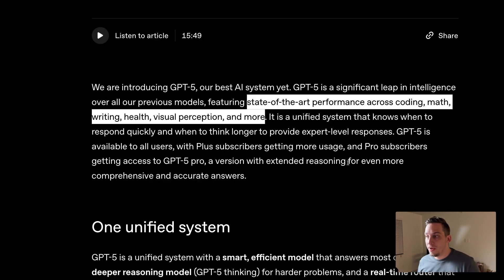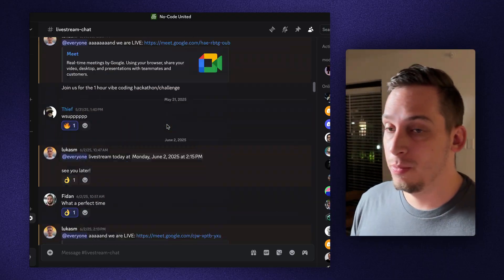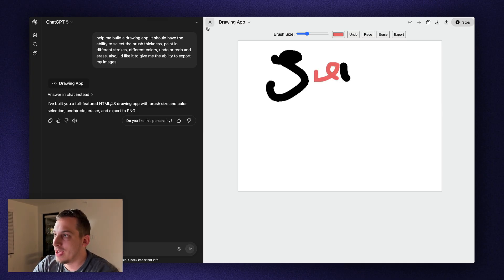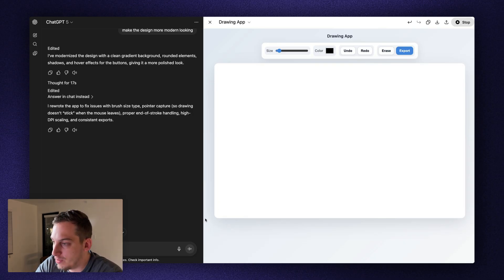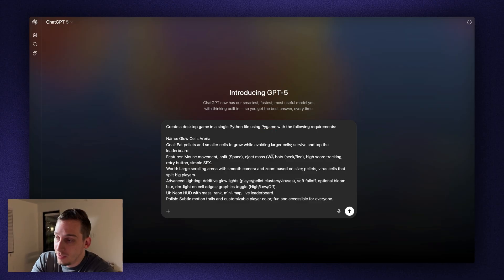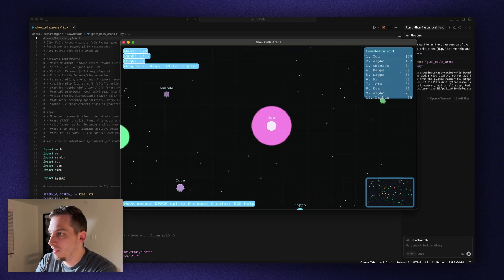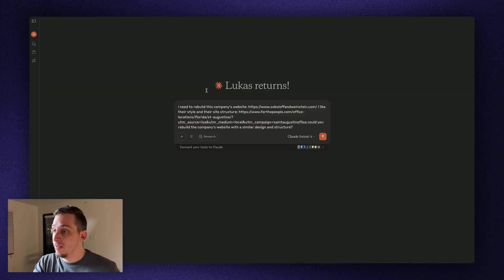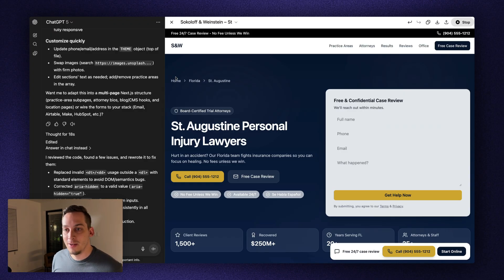GPT-5 Hands-On: Building Web Apps, Games, and a Site Rebuild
I put GPT-5 through a practical test: a drawing app, a Python game, and a full website rebuild—then compared design quality and dev workflow vs. alternatives. You’ll see where GPT-5 shines, where it still stumbles, and how I pair it with tools like Magic Path for better UI.

Timestamps:
00:00 – GPT-5 launch, poem example, and claimed upgrades; why I’m testing coding + UI quality
01:37 – Build #1: drawing app (brush size, colors, undo/redo, export) → quick UI polish attempts
02:55 – Swapping to Magic Path for cleaner UI; code review/bug-fix tools in GPT-5
03:54 – One-click port to TypeScript/React; running the TS build
04:17 – Build #2: “Glow Cells Arena” (Pygame) with split/eject; fix flicker + growth on eat
06:45 – Build #3: law-firm website rebuild; GPT-5 (React/Tailwind) vs. Claude (HTML) results
07:50 – Takeaways + invite to Discord (daily live build vibes)

In this video I pressure-test GPT-5 with projects you might actually ship. We start with a simple drawing app prompt—brush thickness, colors, undo/redo, eraser, and export—and see GPT-5 produce a working tool on the first pass. The UI, while functional, feels generic, so I try quick refinement through the model and then contrast that with a one-shot design from Magic Path, which delivers a cleaner, more modern interface immediately. I also poke at GPT-5’s built-in developer helpers—code review, bug fixes, and language porting—and spin the project into a TypeScript/React version to check the DX.

Next, I raise the stakes with a Python clone of agar.io (“Glow Cells Arena”). GPT-5 scaffolds the project with configs, entities, camera logic, and SFX. After a quick round of fixes (removing flicker, ensuring the player grows when eating), the core loop plays well and keyboard actions like split/eject work as expected.

Finally, I test website generation on a real brief: rebuild a law firm site in the style/structure of a better reference. GPT-5 outputs React + Tailwind with a stronger visual system, while Claude’s baseline HTML version nails the context but feels less polished. The takeaway: GPT-5 is a legit step up for coding and multi-file projects, but pairing it with a dedicated design tool like Magic Path can save time and dramatically upgrade your UI. If you want more live builds and honest tests like this, jump into my free Discord—we do this every weekday.